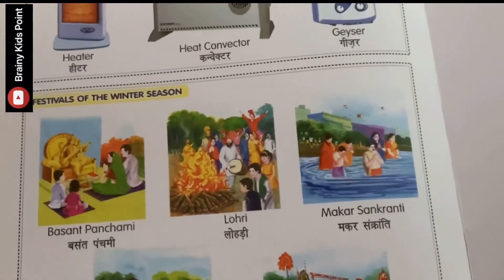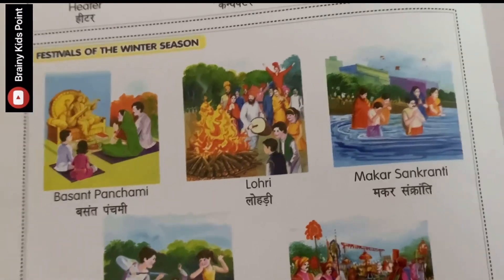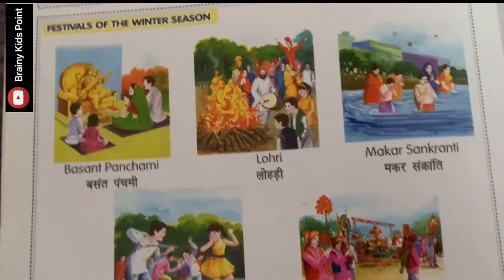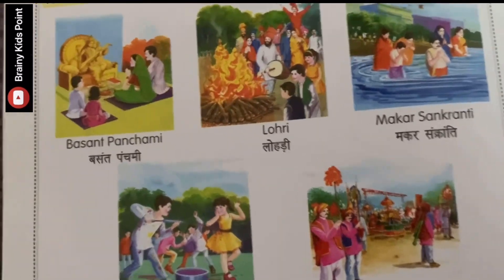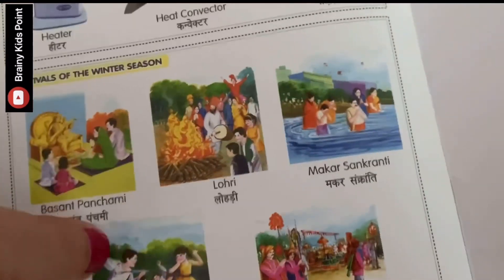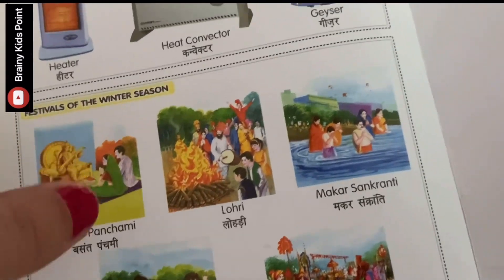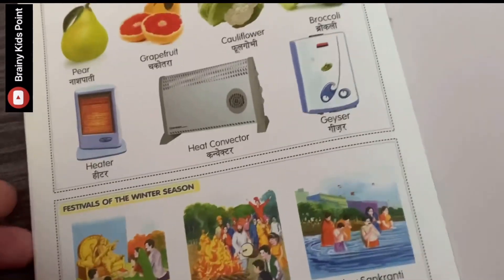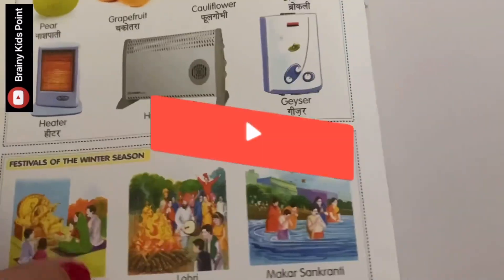Seasons of the year | Different seasons | Spring, Rainy, Summer, Autumn, Winter